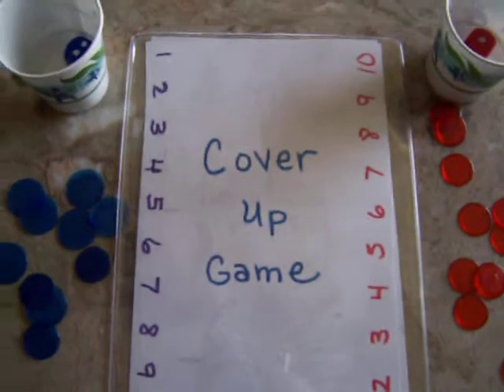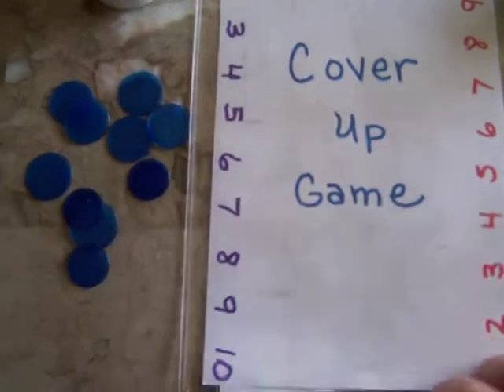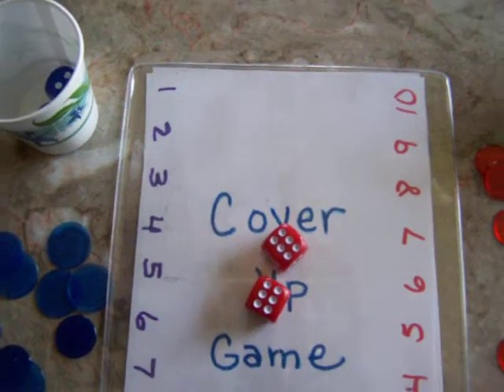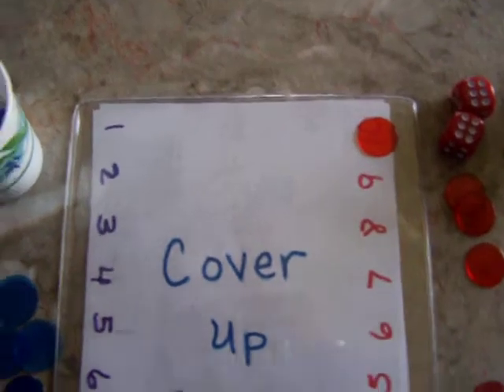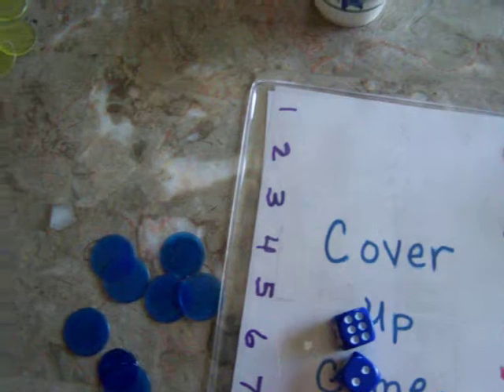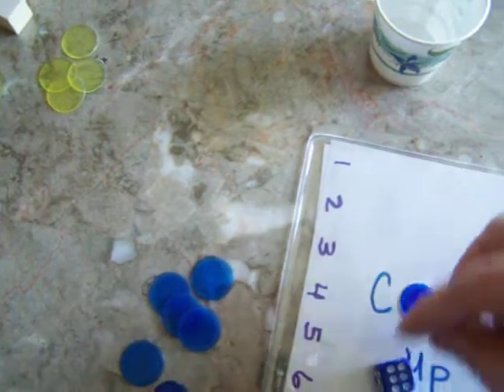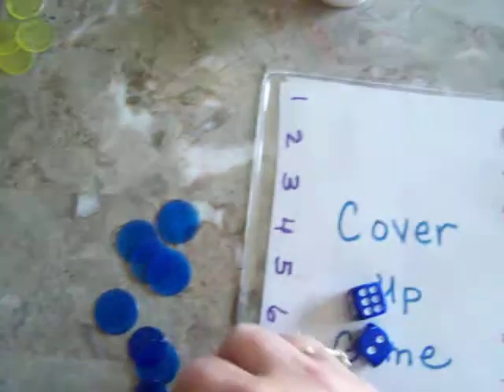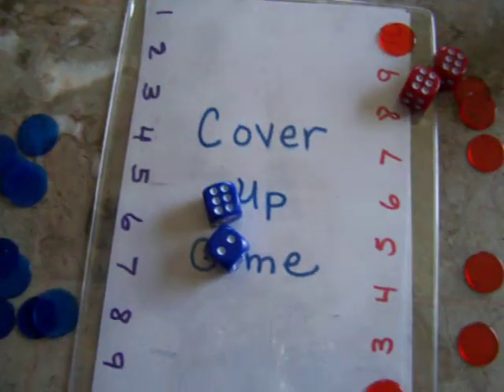Shut the Box or Cover Up by Math Kit Tutor Games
This is a game like the old "Shut the Box" math game. Dice are rolled to make combinations of target numbers to be covered up. This can be used to practice all operations depending on the level of players.